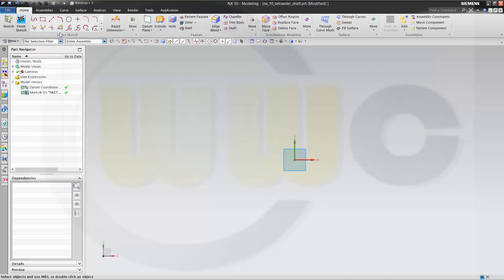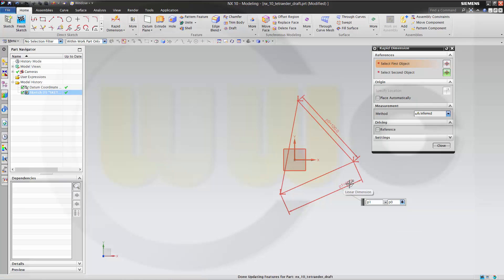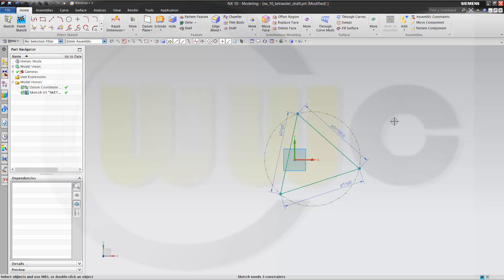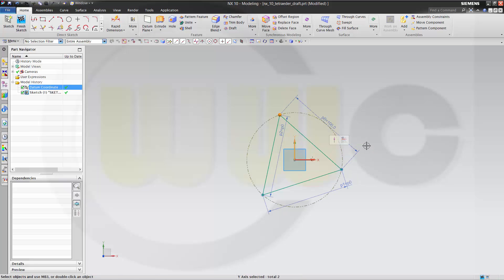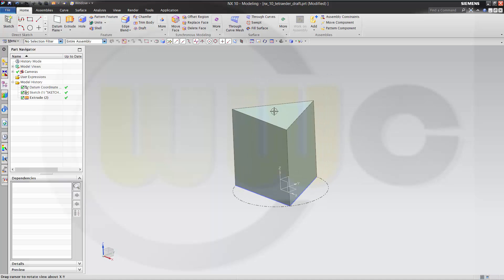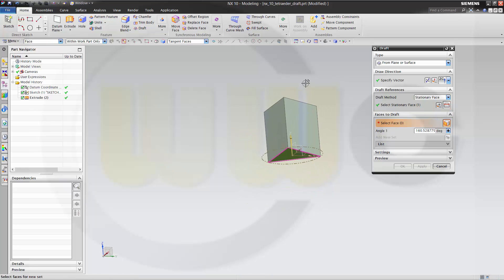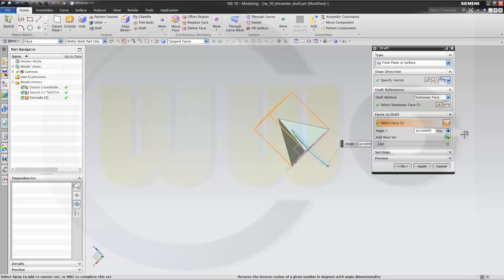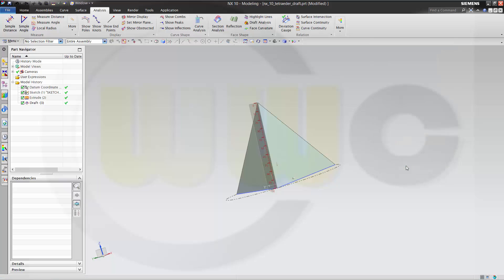8.5 Tetraeder Drafted - Siemens NX 10 Training - Draft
A regular tetraeder done with a simple draft angle. Enjoy!

Siemens NX
Surface Modelling / Flächenkonstruktion
SolidWorks
Surface Modelling / Flächenkonstruktion
Onshape
Drafting / Zeichnungen